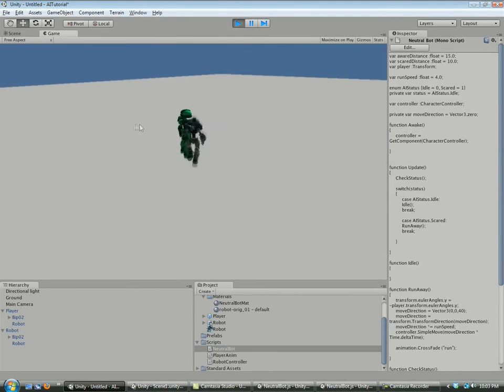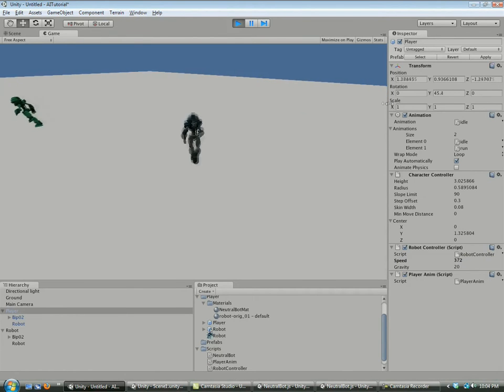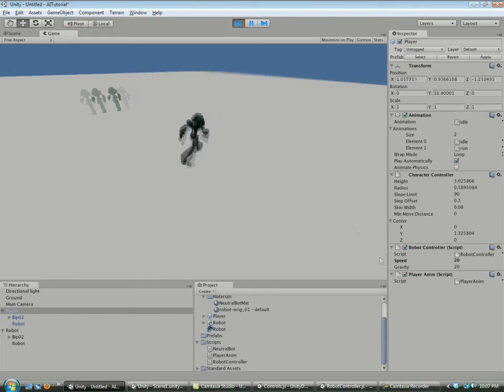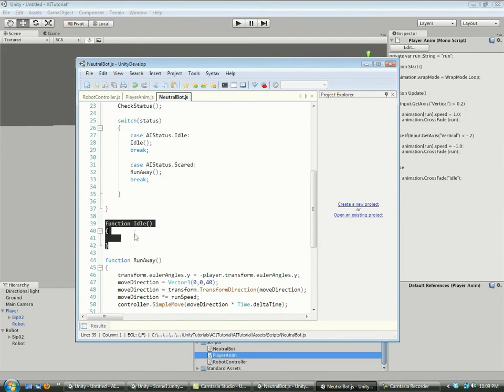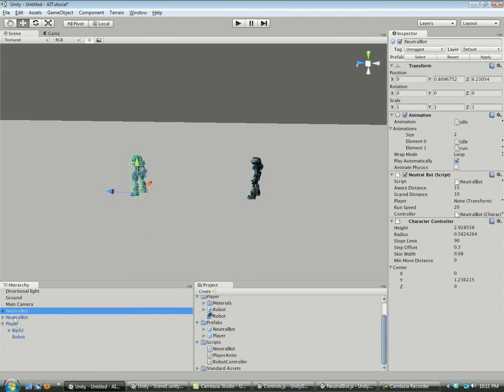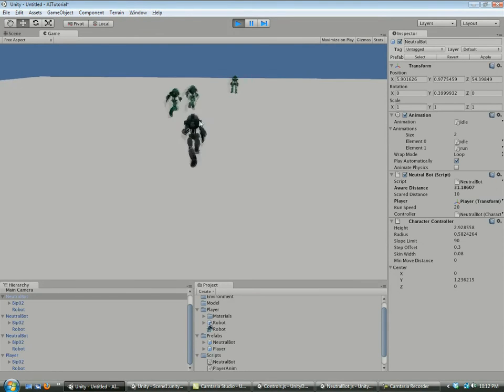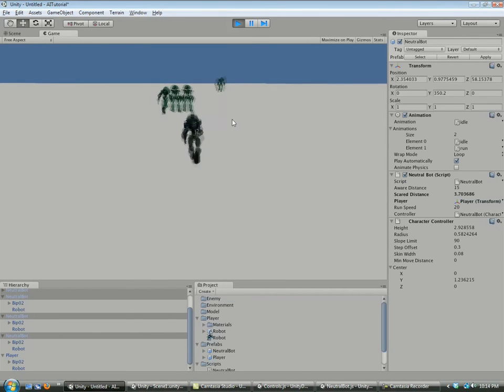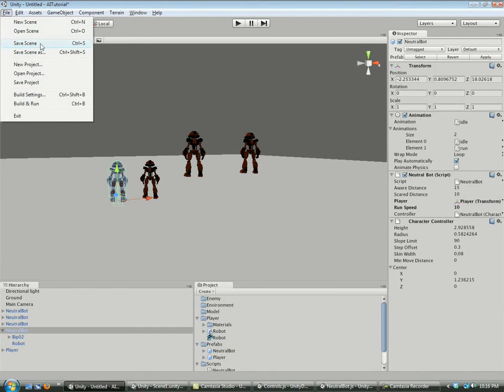Chapter 6 – Neutral Bot AI